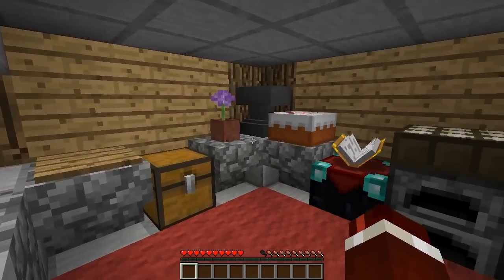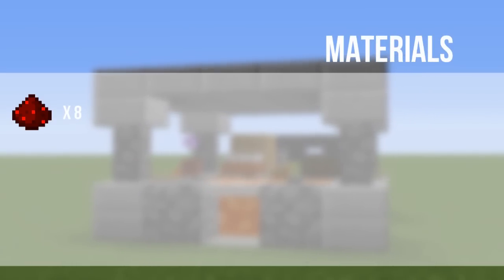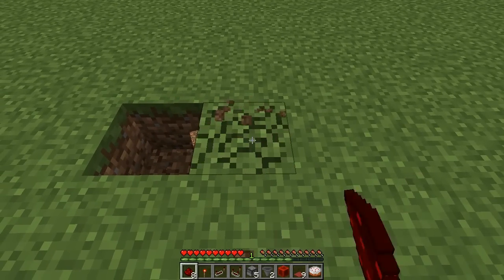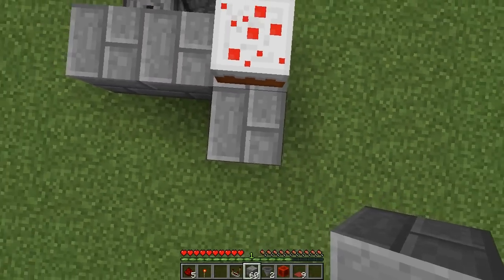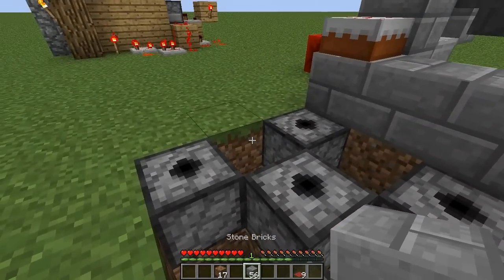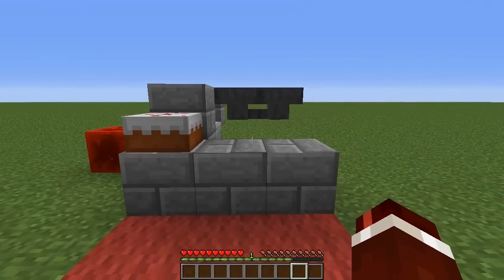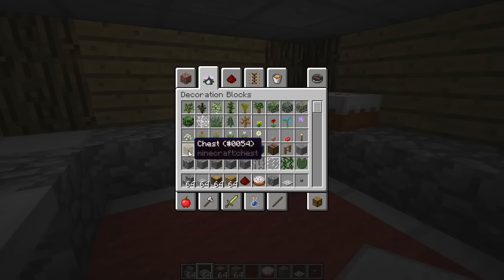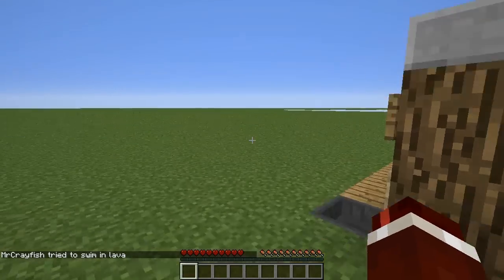Minecraft 1.12: Redstone Tutorial - Cake Lava TRAP!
Welcome to MrCrayfish's Redstone Tutorials!. In this tutorial today, MrCrayfish will show you how to build a Cake Lava TRAP! This will surely impress your friends!